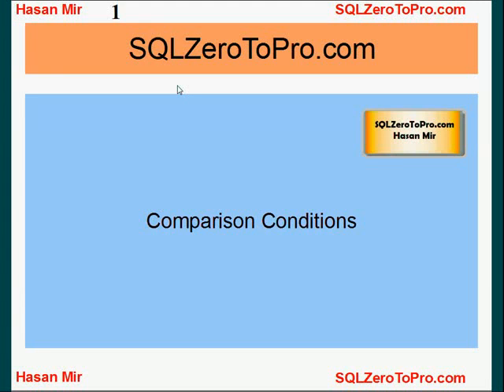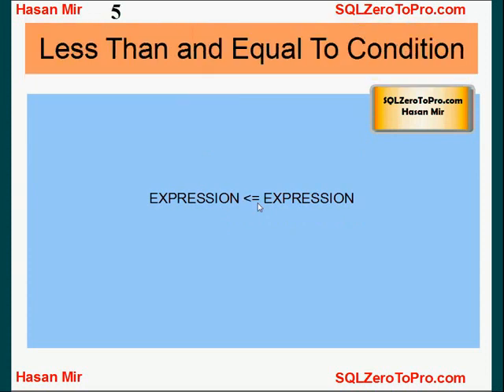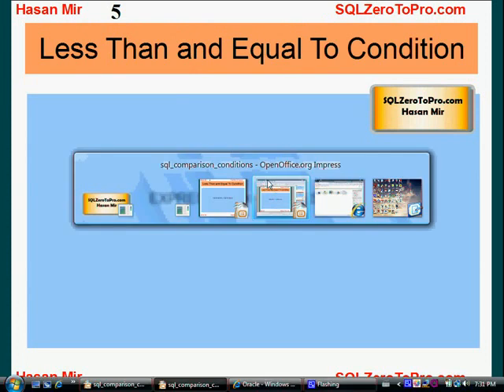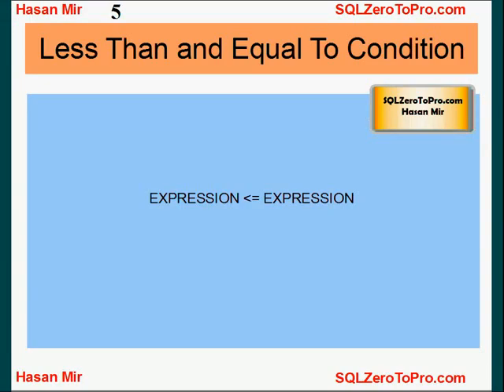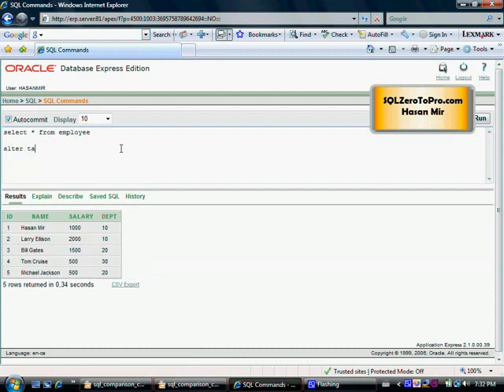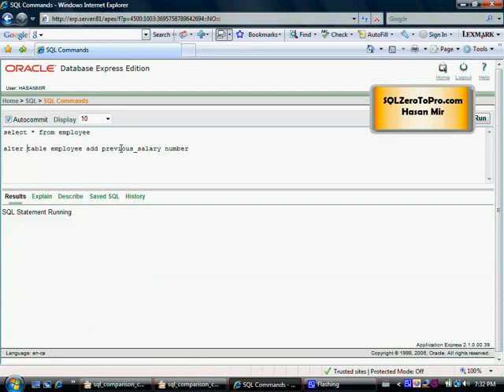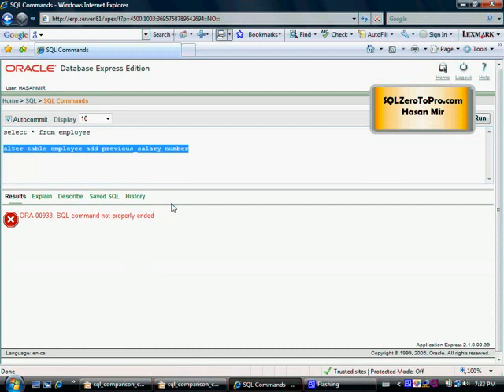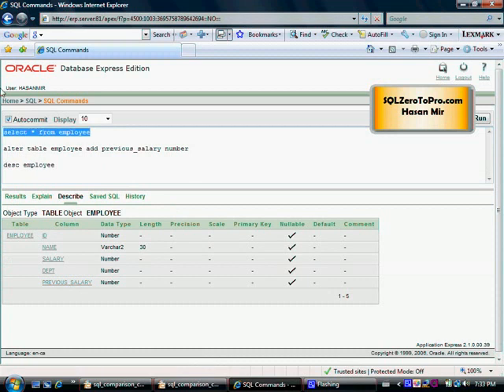SQL Comparison Conditions - SQL LESSON 22 B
This lesson explains the concept of comparison conditions in SQL.